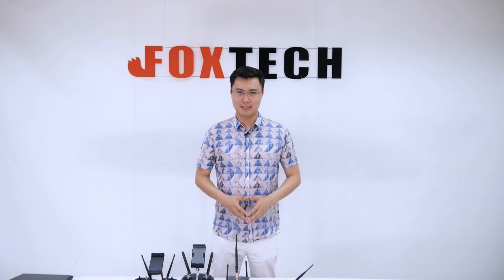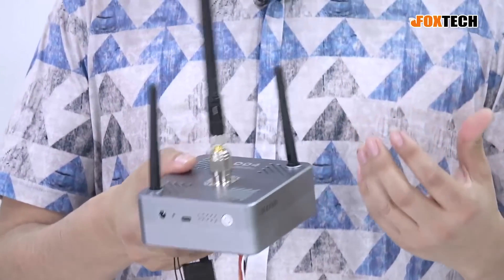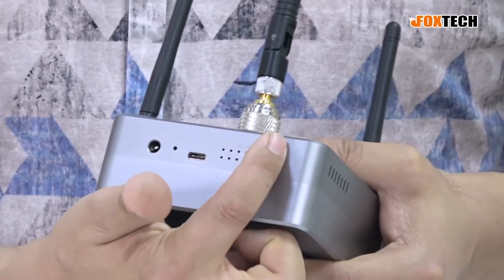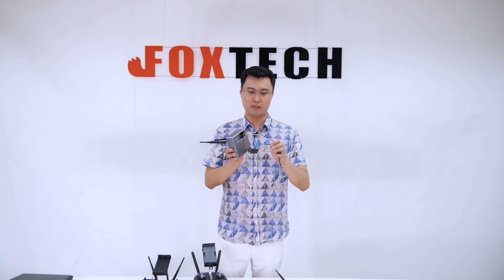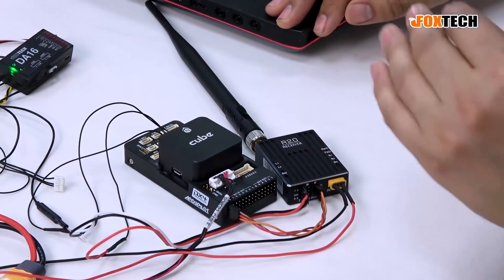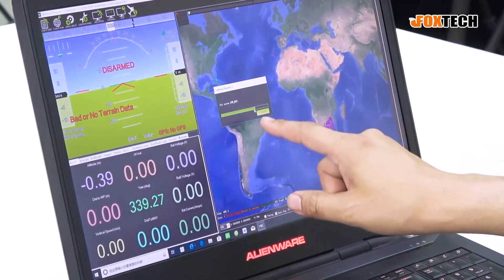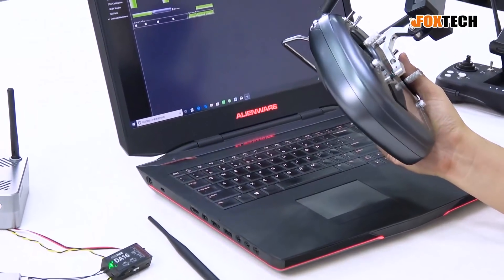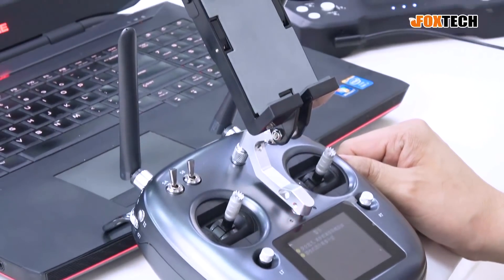20-40km Transmission Range 32Channel Signal Relay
D04 Multi-link Signal Relay
The D04 is a multi-link signal relay system that can simultaneously transmit two independent S-BUS data and one serial port data. By using D04 signal relay the remote control signal can be enhanced and transmitted to the air unit together with the TTL signal. So D04 Multi-link Signal Relay solves the problem of short transmission distance of the remote controller and datalink.

D04 features small size, good integration and high sensitivity. D04 is intergrated with microhard module(P900) and the grount unit is intergrated with wireless network module (WIFI or BLE can be selected according to requirements), so users can connect to D04 ground unit by wireless network or USB data cable. The wireless network can reach a stable coverage of 30~50M without interference. The maximum communication distance of D04 is up to 30KM.

Specification:

Material: aluminium alloy
Working Frequency: 900M
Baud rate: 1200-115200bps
Working Current: 300mA
Power: 0.1-1W(adjustable)
Battery Capacity:6000mAh
Voltage: 12.6v(ground unit);7.4-12V(air unit)
Working temperature: -10℃ to +60℃
Weight: 55g(air unit); 610g(ground unit)
Size: 113x113x44mm(ground unit) 50x40x14mm(air unit)